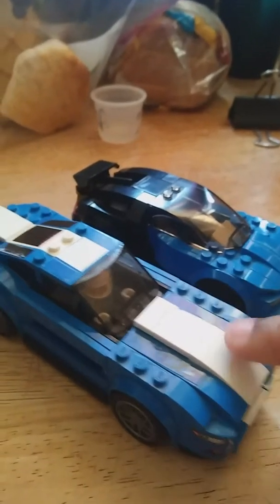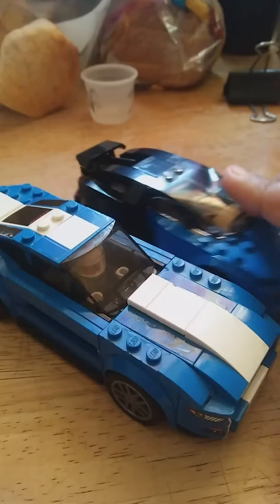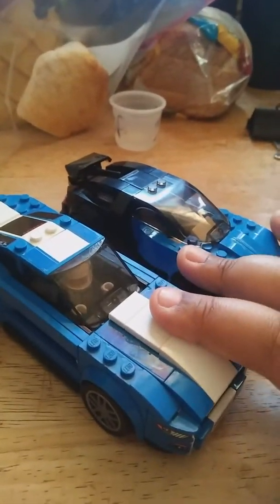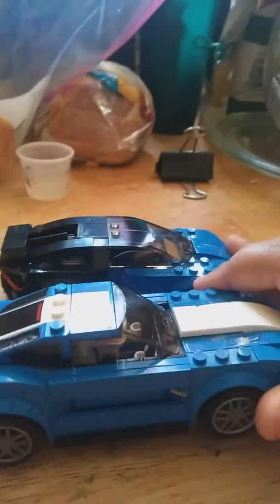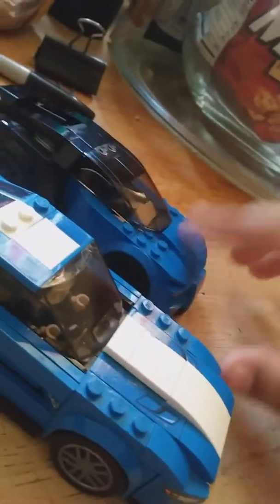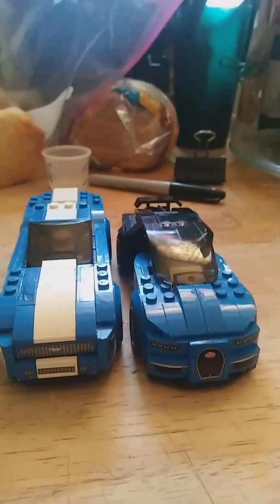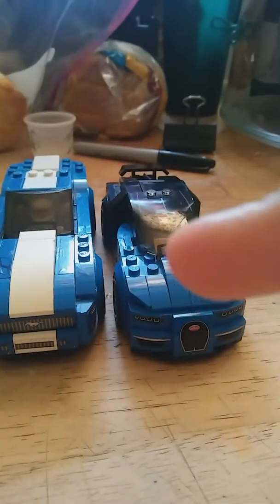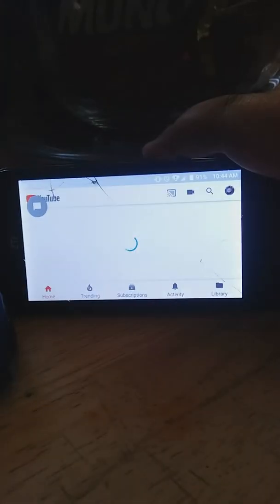STT15 Skit: Cars 3 Lightning Mcqueen's Crash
Cars 3